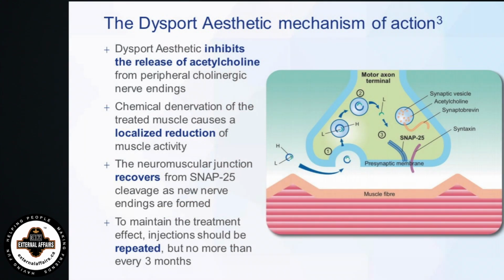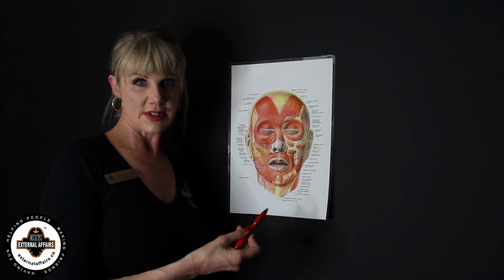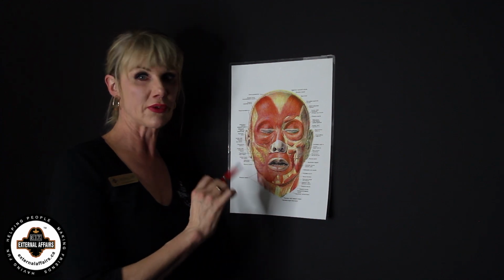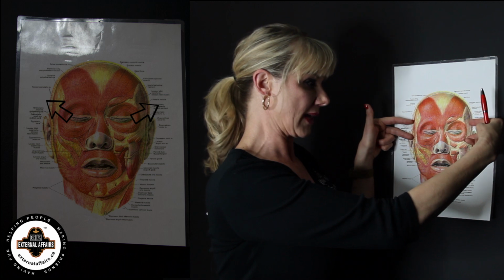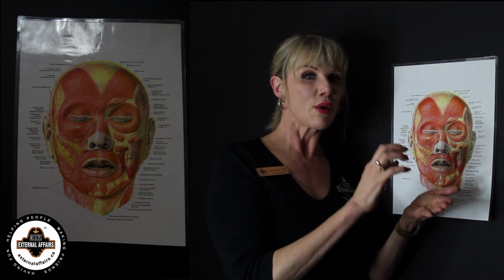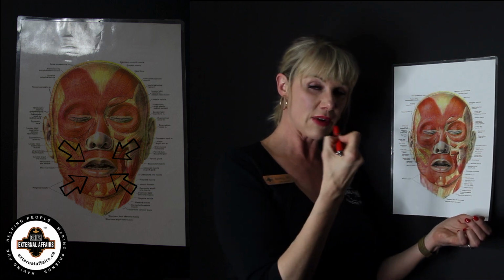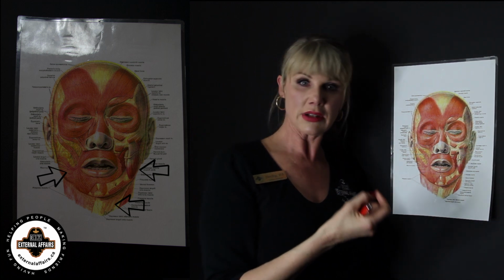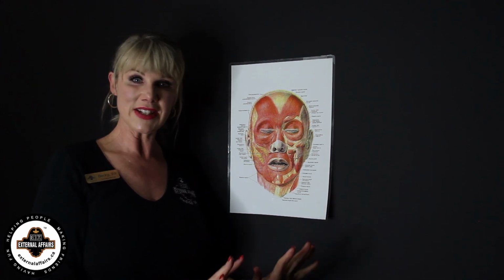What is Botox? (Dysport/Xeomin) 2019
What is Botox? What is Dysport? What is Xeomin? What is Botox made of? Today we will go over Botox injections and the different types of neuromodulators!

Our motto is “Helping people, making friends, and having fun.” Our team is comprised of medical doctors, registered, nurse injectors, clinical estheticians, laser technicians, spa estheticians and more!